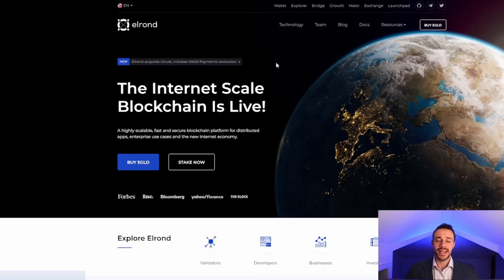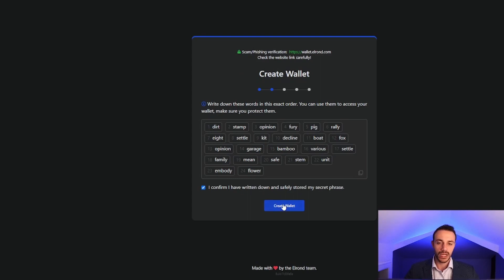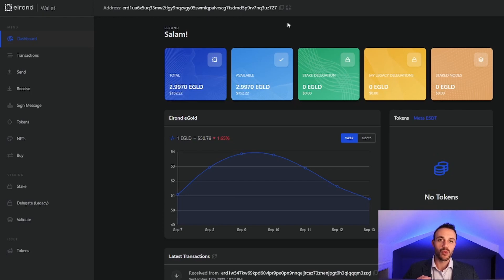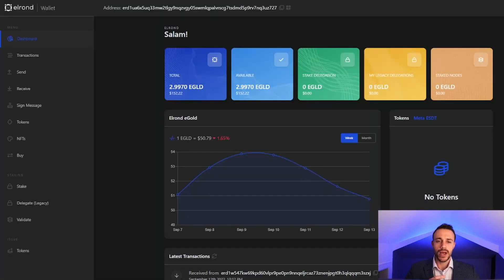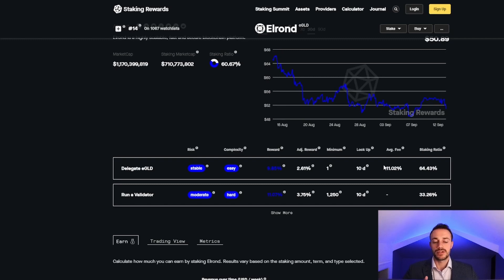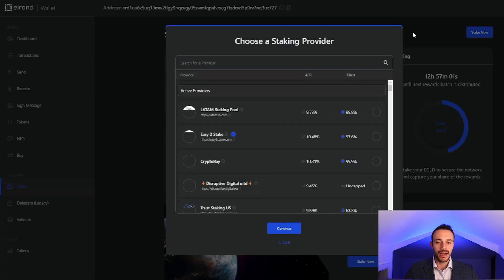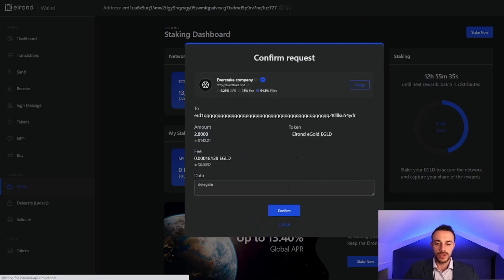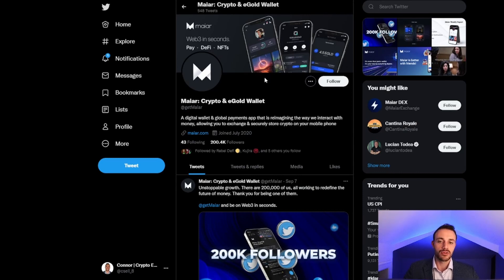Elrond EGLD Staking Tutorial! How To Stake Elrond!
This Elrond EGLD staking tutorial will show you easily how to stake eGLD coins on the Elrond Web Wallet! The minimum amount to stake is 1 eGLD and the unstaking period is 10 days. Elrond is a smart contract, proof of stake blockchain. Elrond is a high quality network with a massive ecosystem blossoming. The community is growing by the day as well. Enjoy the video and see for yourself how to easily stake Elrond eGLD coins!

✅ Create Your Bitget Account Here & Enjoy Zero Spot Trading Fees!

Timestamps
0:00 Intro
0:22 Step 1 - Get Elrond Wallet
1:53 Step 2 - Get eGLD Coins
2:41 Staking Information
3:42 Step 3 - Stake eGLD
5:37 Closing Summary